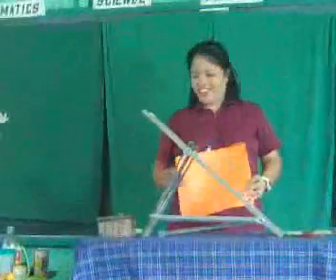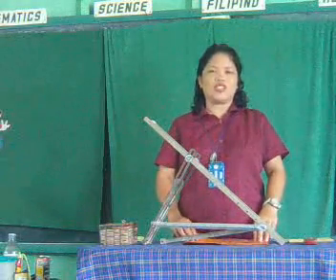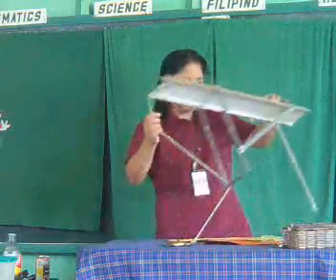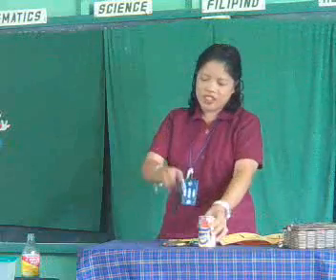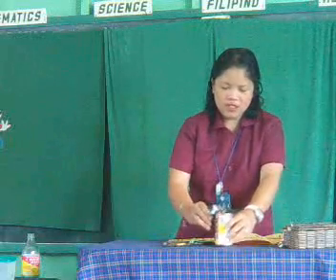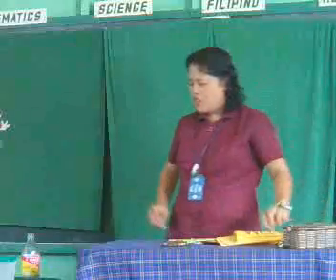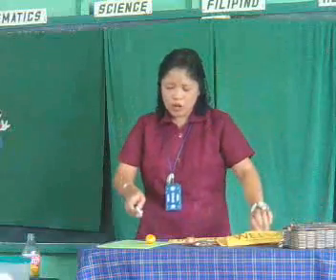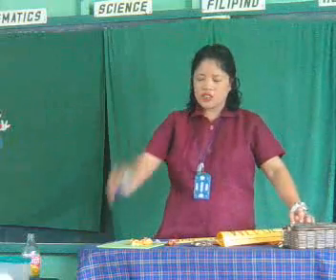simple machine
demonstration on simple machine